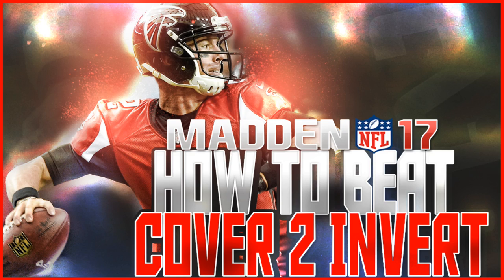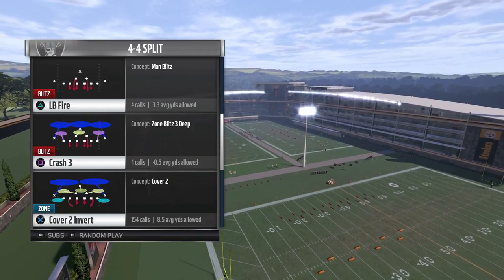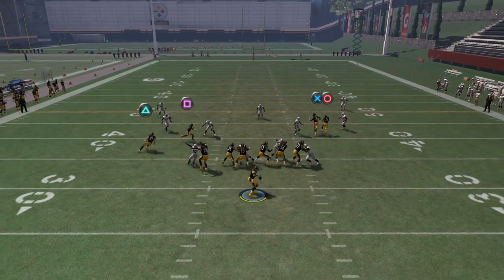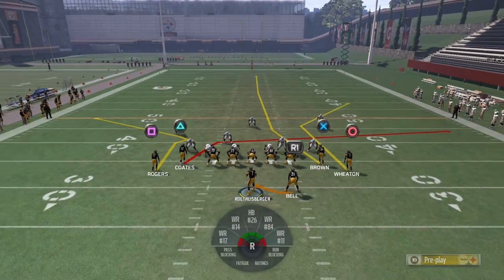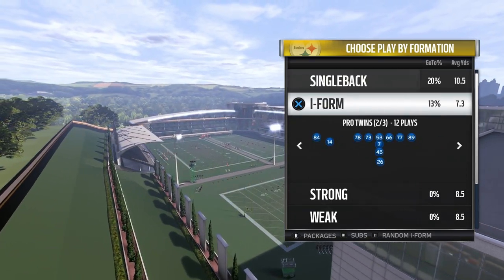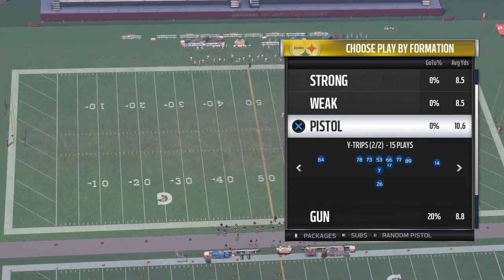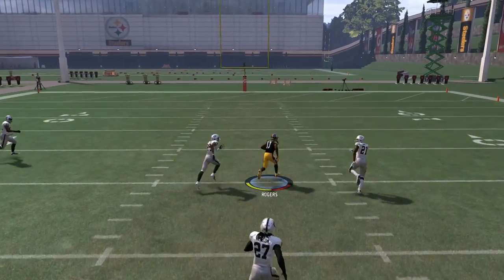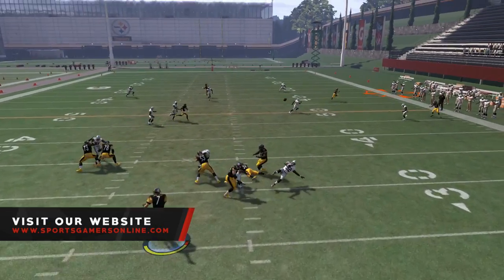Madden NFL 17 Tips How to Beat Cover 2 Invert | One Play Touchdowns!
How to Beat Cover 2 Invert in Madden NFL 17

Stay tuned for more Madden NFL 17 as we bring you more Madden 17 News and Analysis to get the most of our your squad and Madden 17 Tips to have you playing like a pro in no time. We upload a ton of Madden 17 Gameplay and Madden 17 Franchise! We will also post full Madden 17 Ultimate Team Seasons.

MAKING RATINGS MATTER

To help out during the run game, users can turn on the optional Threat Cone, which looks like last year's Tackle Cone. Through this the game calculates the angle and distance of an oncoming defender, figures out the ball carrier's special move ratings and what he's good at, and prompts the player to push the appropriate button (like spin move, juke, stiff arm, etc.) at the right time.

Special moves also breakout into four categories. Sprint moves (R-trigger + special move) are fast moves that only work against one defender at a time. Standard moves (no modifying button + special move) are slower and work against multiple defenders. Precision moves (L-trigger + special move) are the slowest moves you can make, but can be used to fake out unlimited defenders. Finally, steerable moves (both triggers + special move) are the most controllable since you can point the direction you want to go in (although spins, jukes, back jukes, and trucks are not steerable).

Tackle Battles are also controlled by ratings this year. If you're being gang tackled you have a short window to hit a specific button prompt to break out of the gang tackle. This was done automatically last year. Hitting the Tackle Battle button also applies to defenders making the tackle.

A UNIVERSE OF PHYSICS

After years of trying, Madden 16's physics finally brought more realism to the game's hits and tackles. However, Dickson admits not everything on the field got converted to the new physics system, such as the football itself. Now he says the ball is in the "same universe" as the players.

For years the ball would snap to a player's hand in a catch even though in the process the ball might be pulled through a defender. Now it will collide with body parts and be knocked out when appropriate.

Since the ball is reacting to more objects, there are more drops for receivers in traffic, and initiating a possession catch in traffic (and alternately not doing run-after-catch in traffic) is more important.

Since there is no scripting for the path of the ball, it bounces differently after tips. EA made new animations for reacting to tips, attempted and successful fumble recoveries, and knee/ankle/sliding catches. Also, the player models can move their arms better to track the ball.

THE RUNNING GAME

The defenders' gap awareness now means that offensive linemen must zone block defenders coming through those gaps. This is not only an added AI responsibility, but it also enables the creation of cutback lanes for running backs. It will be interesting to see how linemen respond to defenders attacking gaps, and whether identifying defenders on the edge and in space is something they can do this year.

NEW GEAR

EA is redoing players' cleats and gloves, and offering new sleeve options.